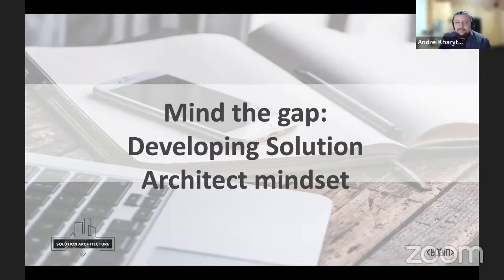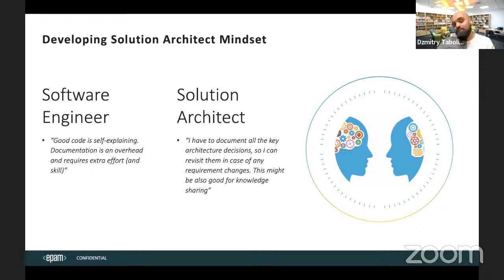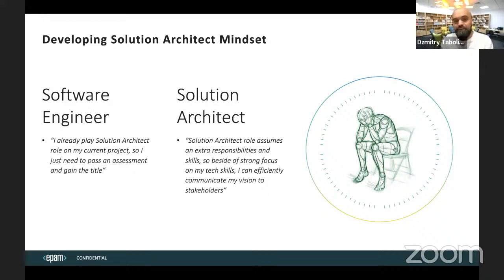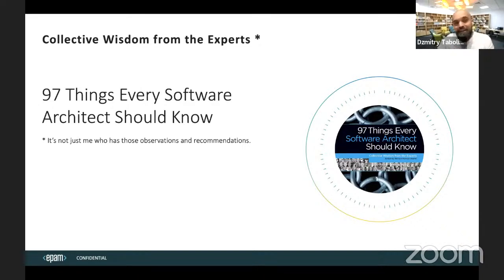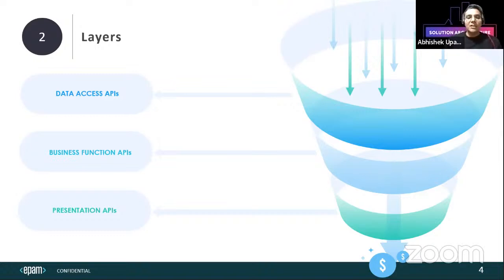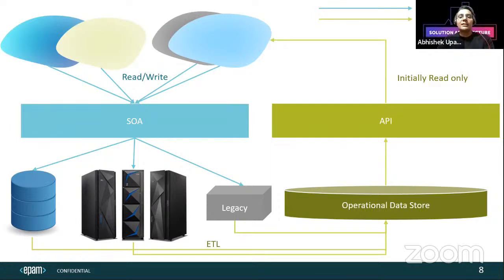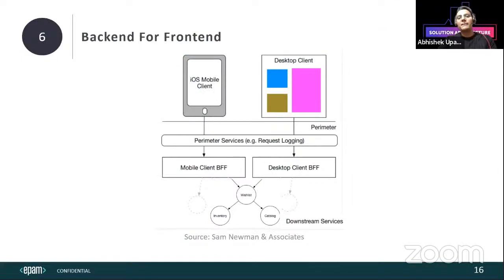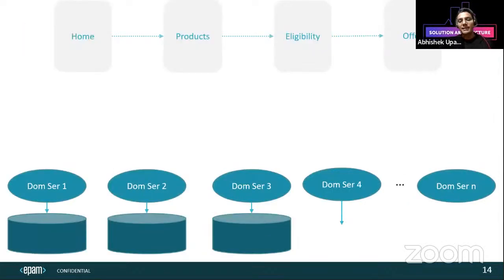Solution Architecture Community Meetup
Speakers:

- Dzmitry Tabolich "Mind the gap: Developing Solution Architect mindset"
  About: Major changes and challenges for an Engineer to overcome in order to start thinking    as a Solution Architect.

- Abhishek Upadhyay "Layers... APIs have them!"
  About: Challenges & Obstacles that led to layers of APIs and make architecture engaging.